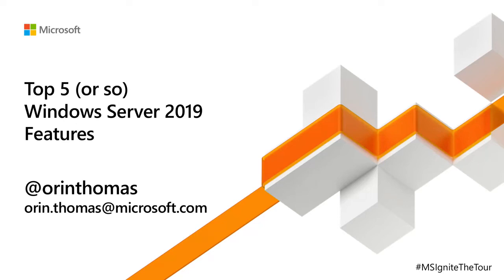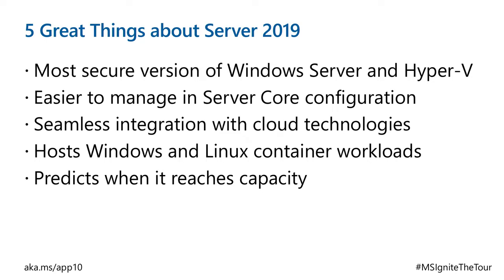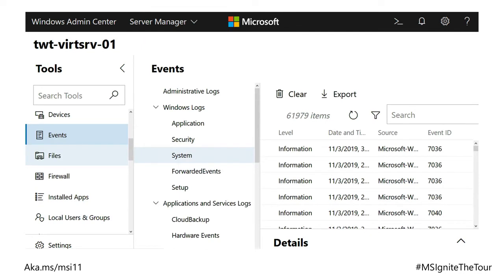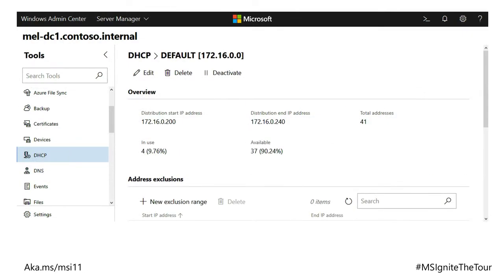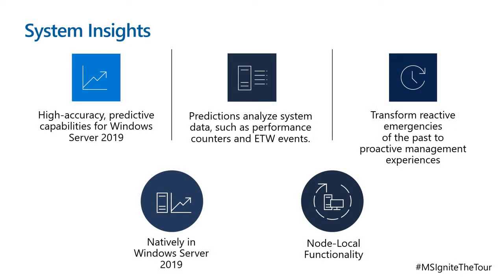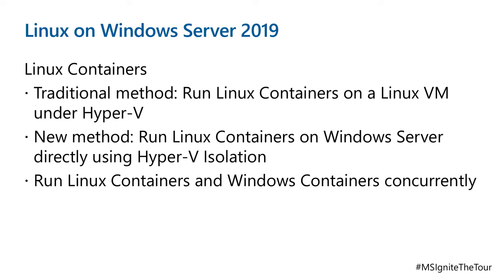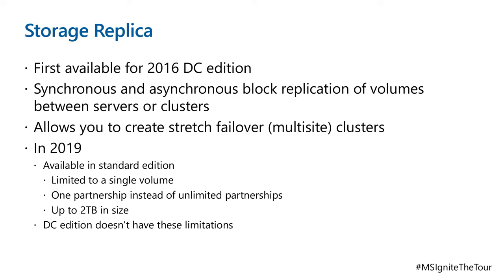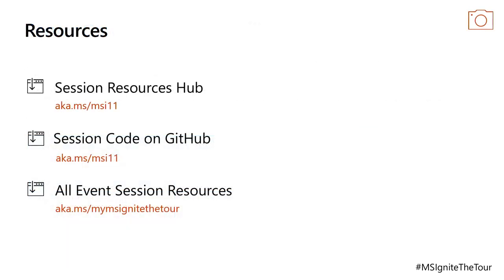Top five new features of Windows Server 2019 | MSI11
Windows Server 2019 is Microsoft's most rapidly adopted server operating system. With Windows Server 2008 and 2008 R2 end of support upon us, learn about some of the amazing new features included in the latest version of the Windows Server operating system. In this session, learn about the top new features in Windows Server 2019 including Windows Admin Center, Storage Migration Service, hyperconverged storage improvements, System Insights, Cluster Sets, Azure integration, Linux Containers and Kubernetes integration.